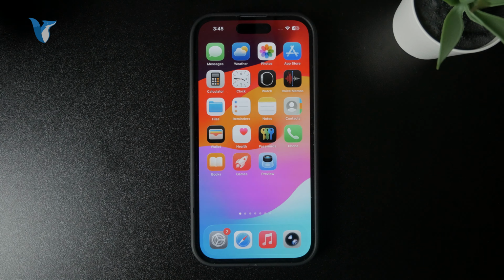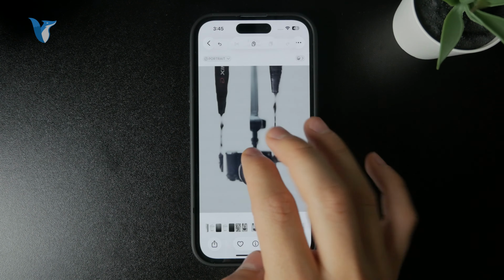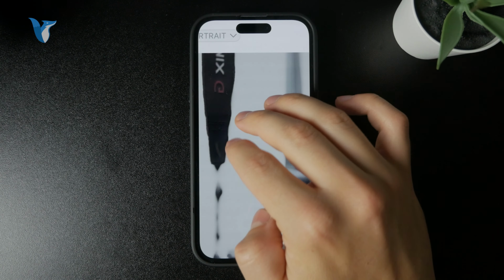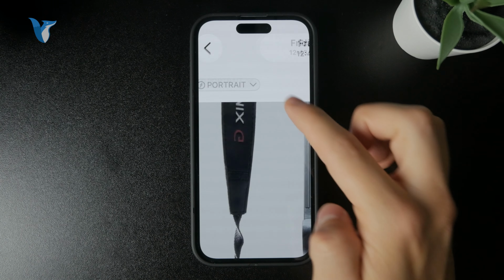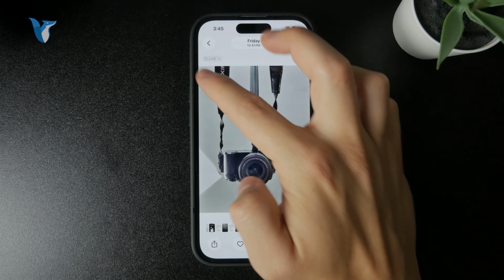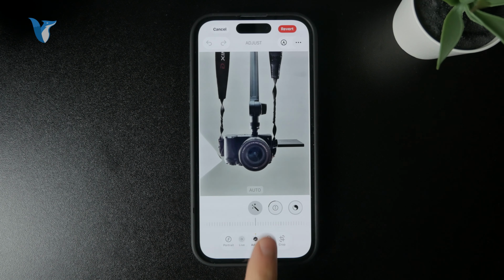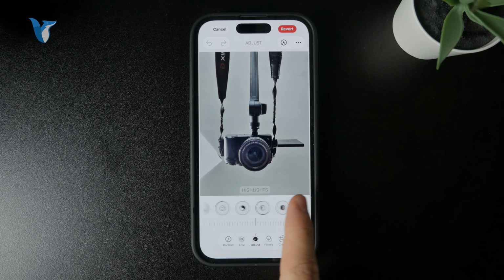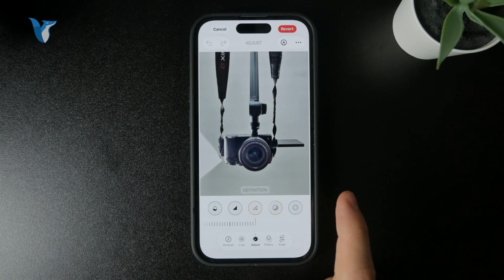How to Make a Zoomed in Picture Clear on iPhone (explained)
Want to improve the quality of a zoomed-in photo on your iPhone? In this video, I’ll show you tips for capturing clearer zoom shots and how to sharpen and enhance them using built-in editing tools.